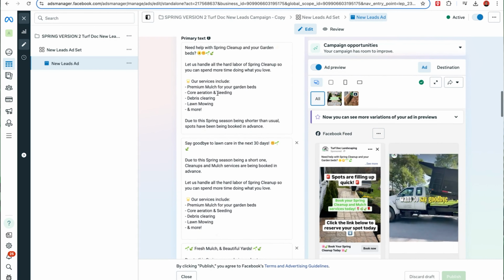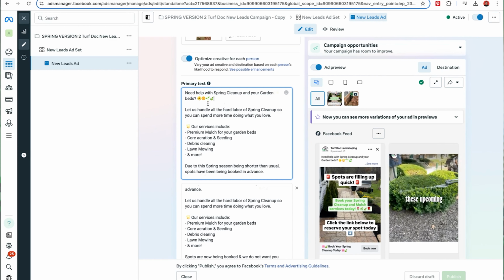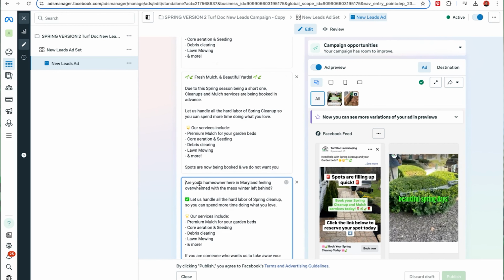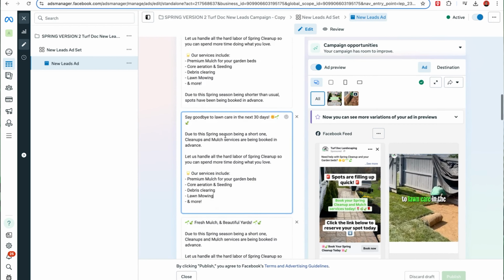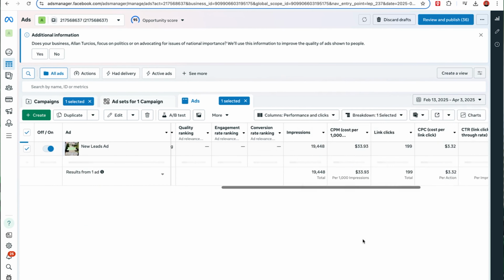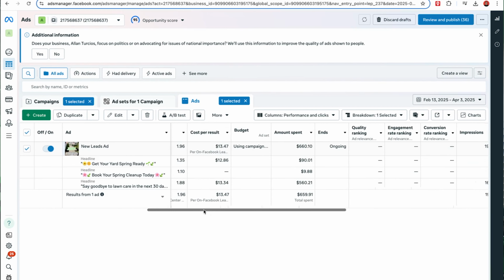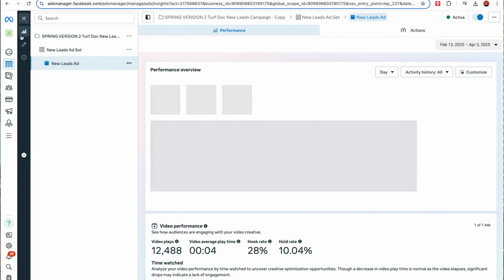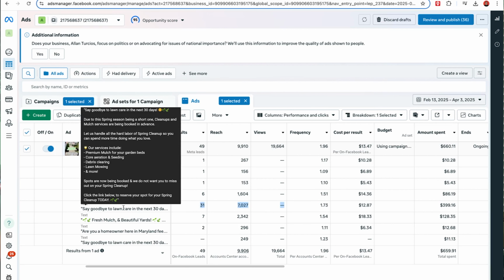This Facebook Ad Copy Got Landscaping Leads FAST (Use It for Any Business)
Want to write Facebook ads that actually get leads?

In this video, I break down high-converting Facebook ad copy for a landscaping company—but this framework works for any home service business. I cover how to emotionally connect with your audience, identify their biggest pain points, and write headlines that stop the scroll.

Whether you're running ads for pressure washing, roofing, or HVAC, this will help you write better, faster, and more effective ads.